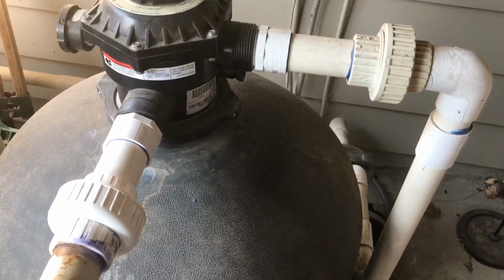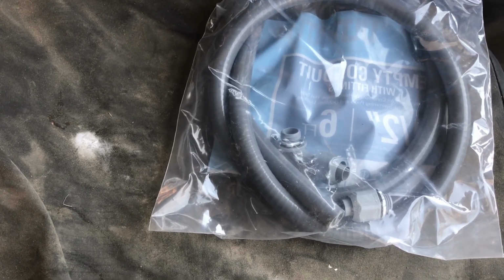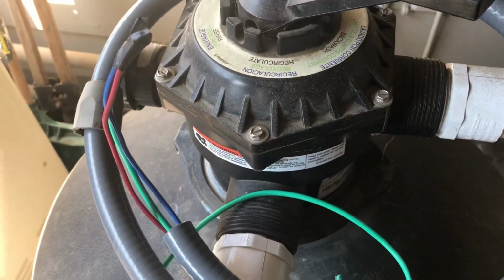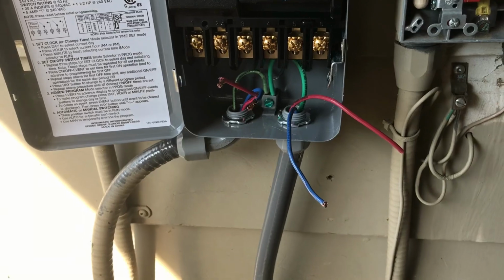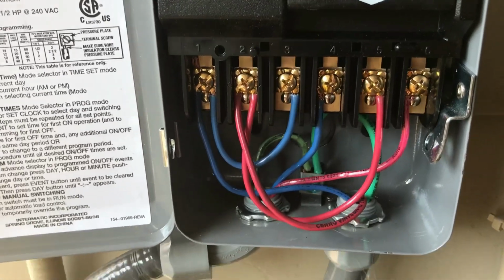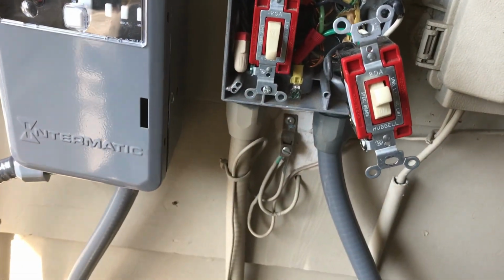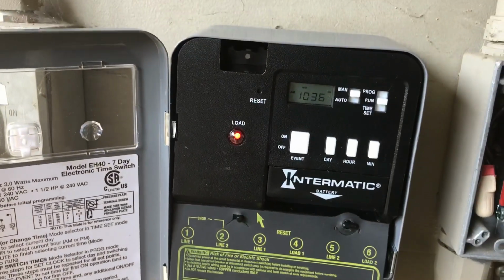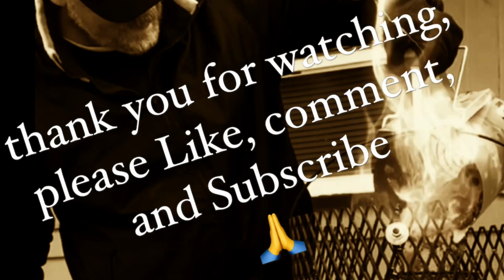How to install a Intermatic EH40 Digital timer switch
Added a timer switch to my pool pump- this method will work on hot water tanks and other 240 volt appliances that you want to control when it runs.

Regulate
Warren G